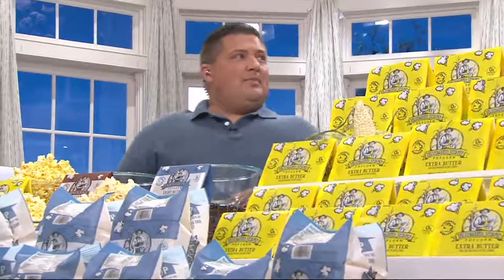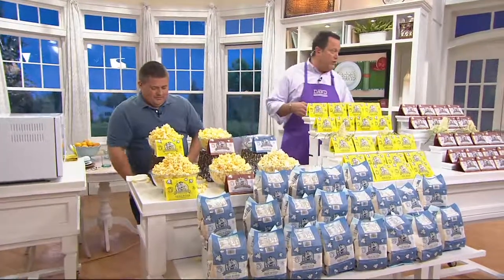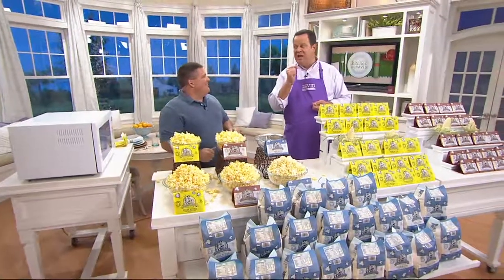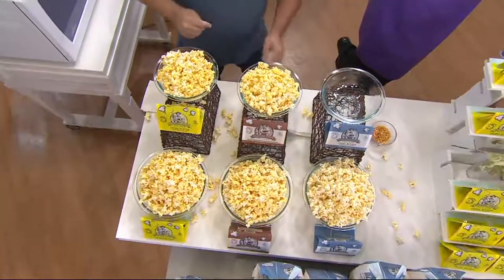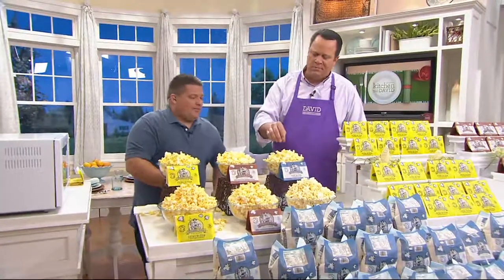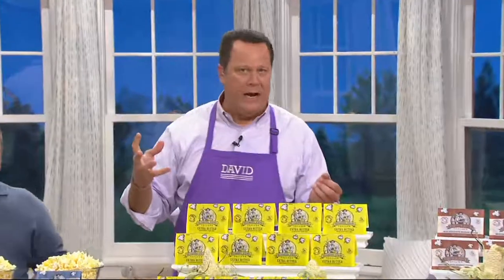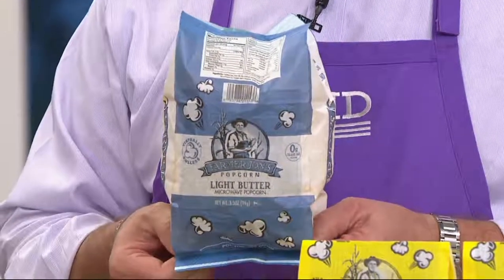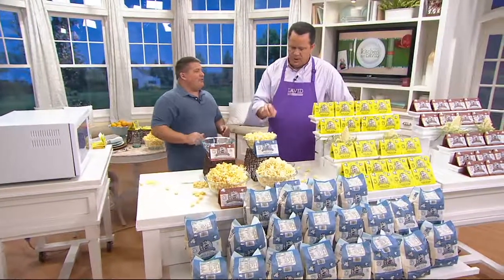Farmer Jon's (20) 3.5 oz. Bags Virtually Hulless Popcorn on QVC